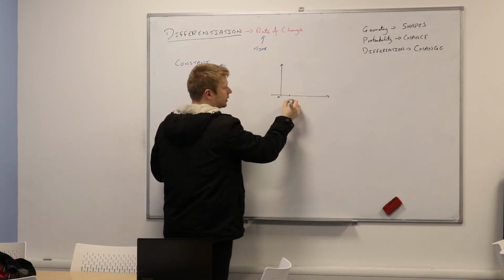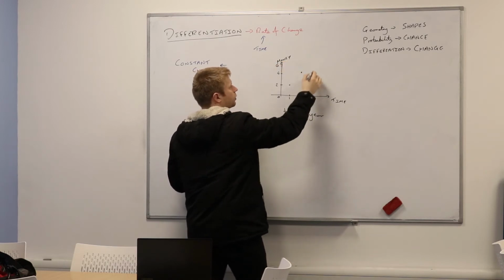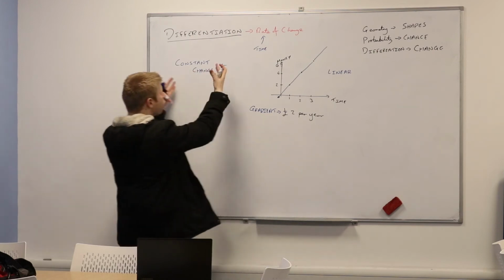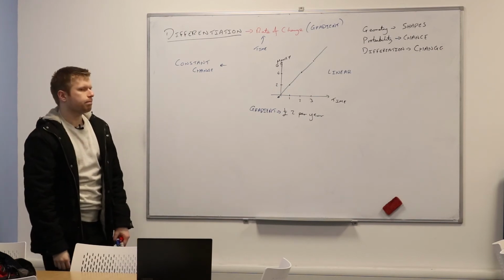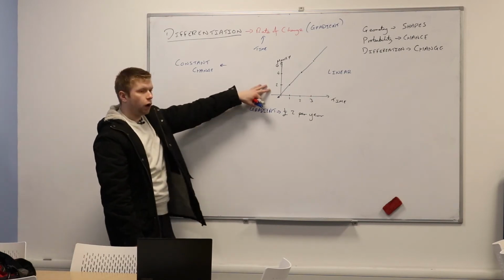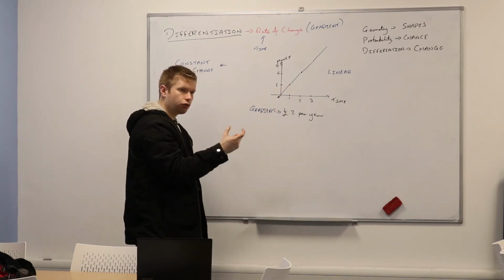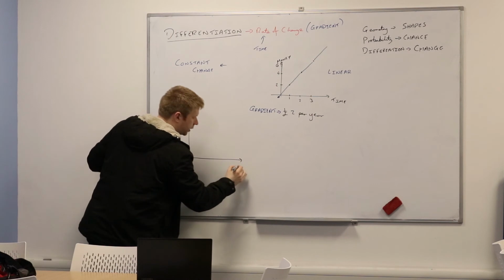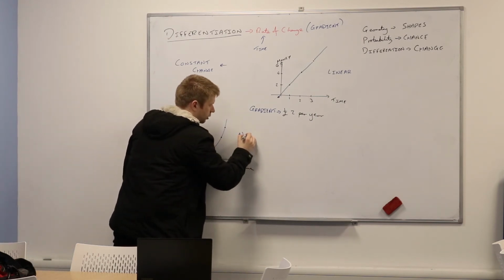Differentiation (1 of 9: Thinking About Rate of Change)